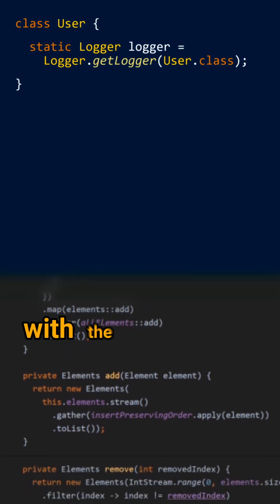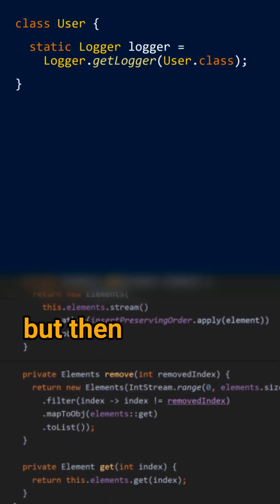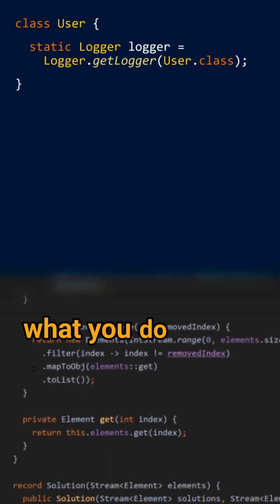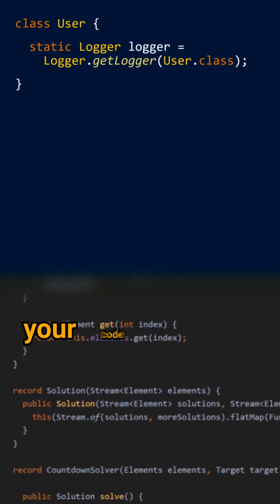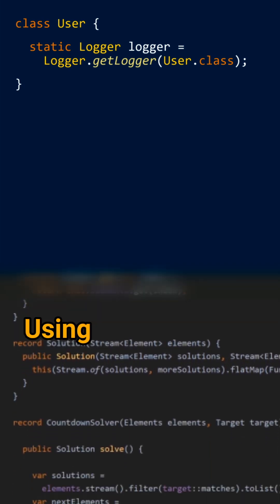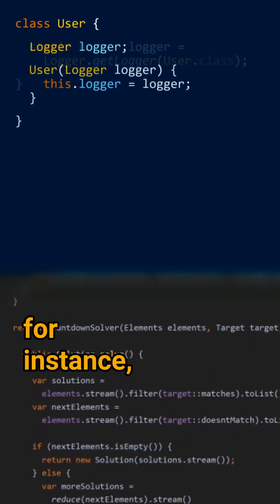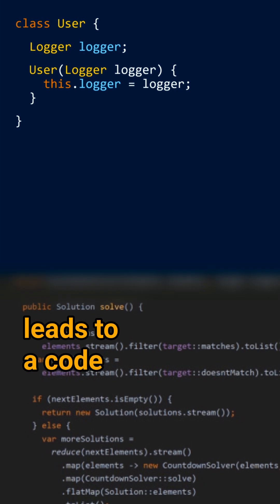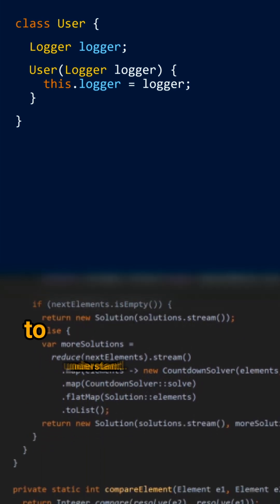Why you should not use static initializers? - Cracking the Java Coding Interview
Cracking the Java Coding Interview - Question 161: Why you should not use static initializers?